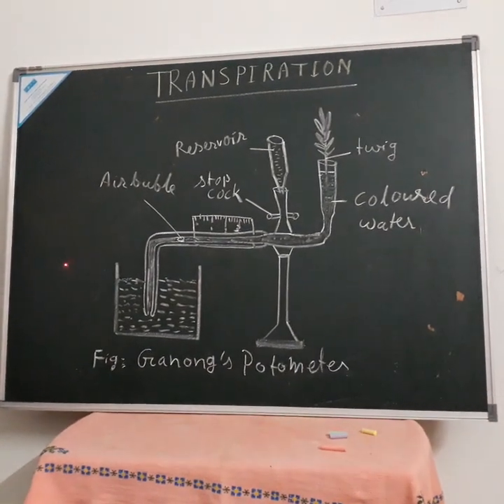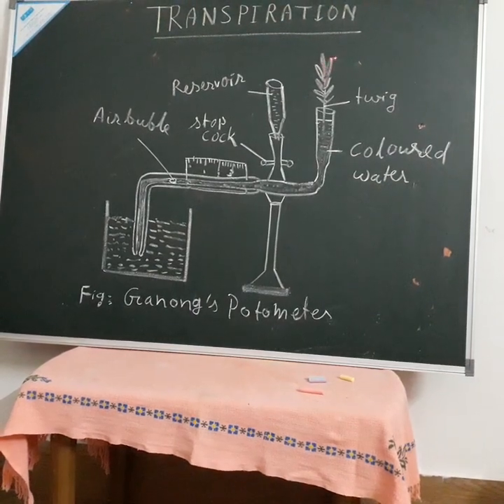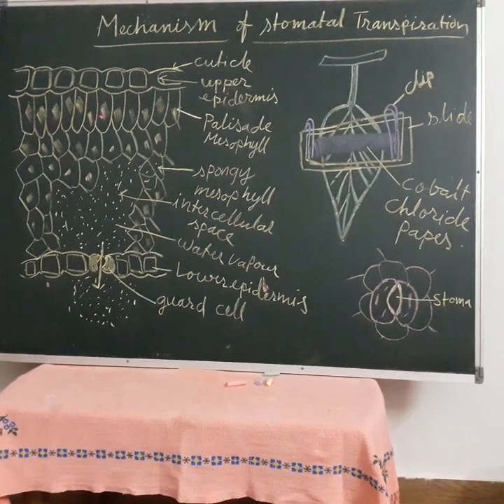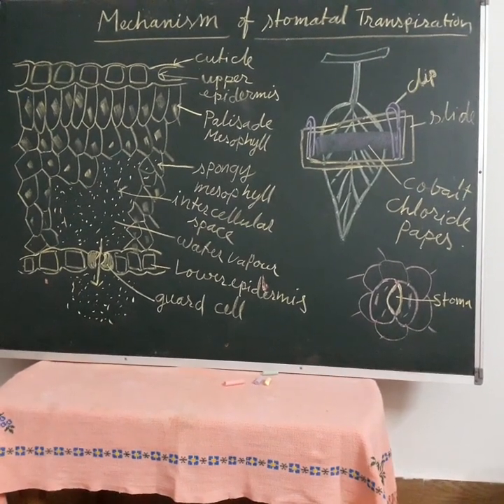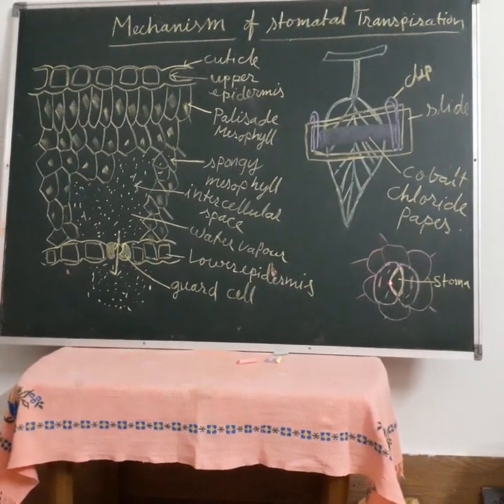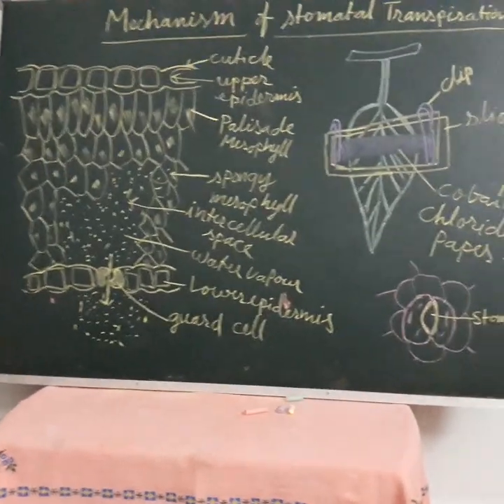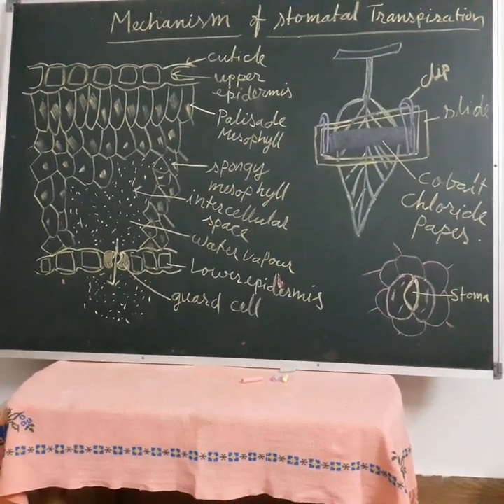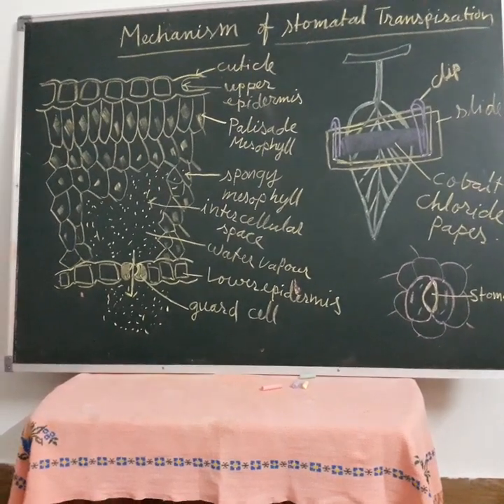Class X Biology ICSE Chapter Transpiration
To measure the rate of Transpiration